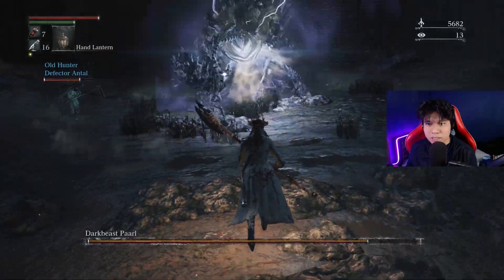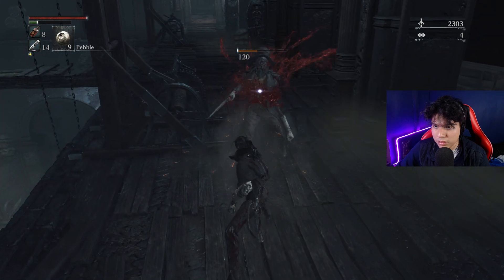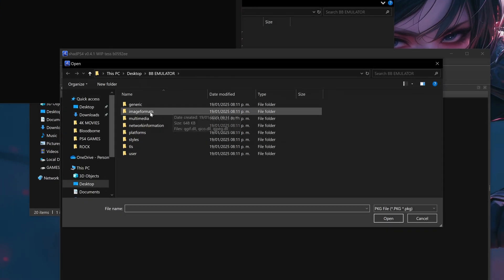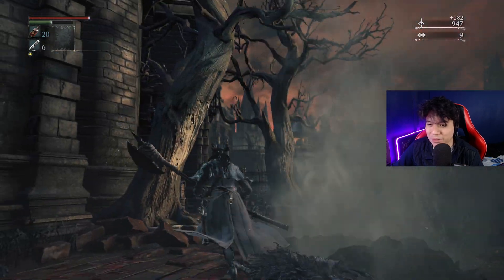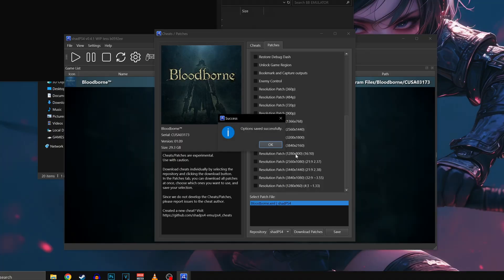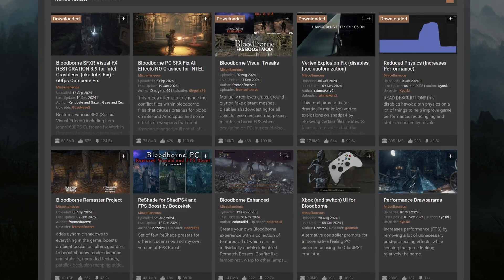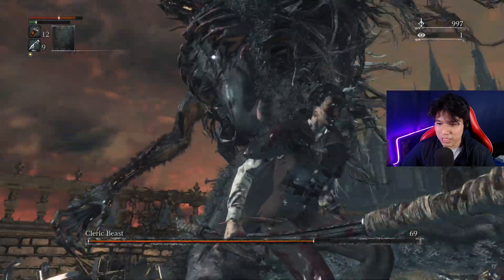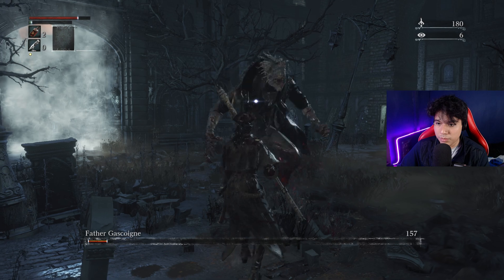PLAY BLOODBORNE ON PC RIGHT NOW! (2025) - EASY INSTALLATION GUIDE!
Step by Step guide on how to install and play Bloodborne in your PC 🔥

Bloodborne: Don't Lose Patience Suddenly when looking for your GAME!!!

Bloodborne PC 60 FPS
Bloodborne PC ShadPS4
Bloodborne PC Mods